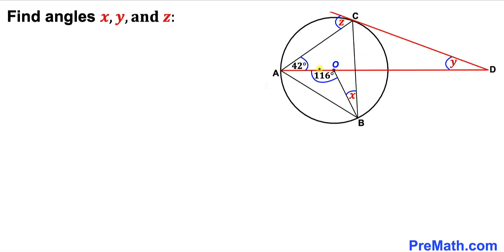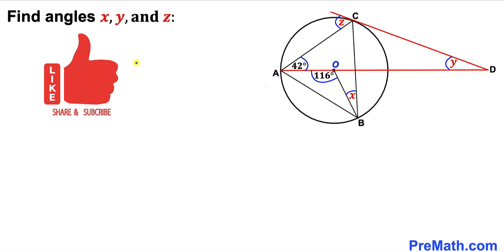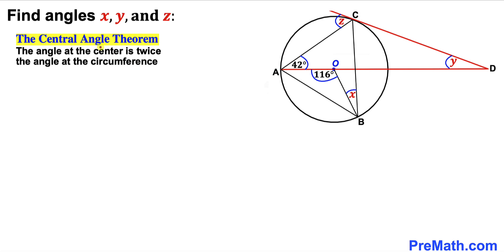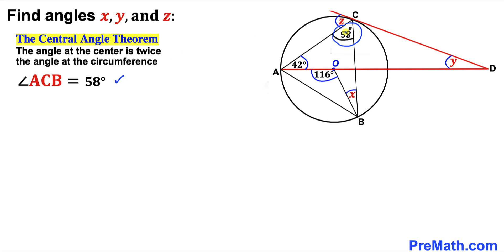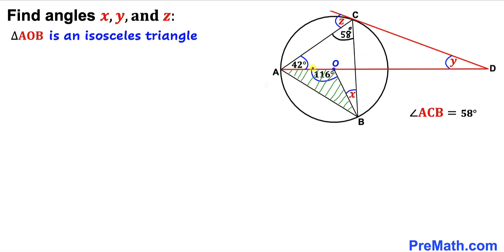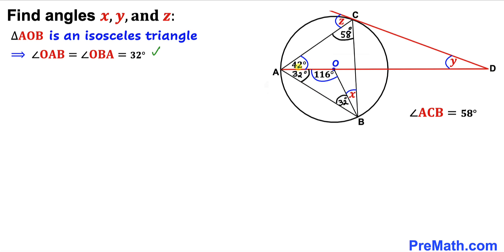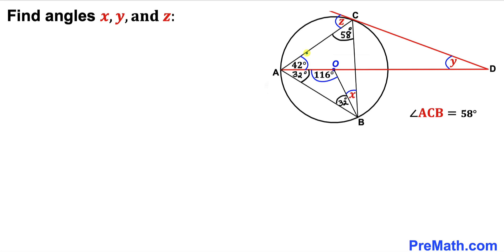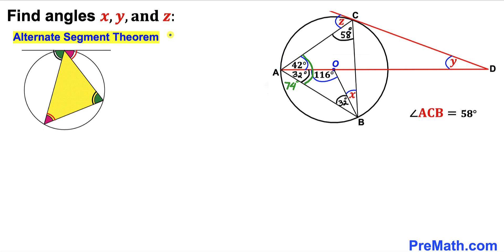Find angles X Y Z regarding the Circle | Learn how to Solve this Tricky Geometry problem Quickly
Learn how to find the angles X  Y  Z regarding the Circle in the given diagram.  Solve this tricky geometry problem by using Alternate Segment Theorem, Central Angle Theorem, Triangle Sum Theorem, and Isosceles Triangles properties.

Olympiad Mathematics
pre math
premath
premaths
circle
Radius
Diameter
Radii
Isosceles triangles
Congruent Triangles
Thales's Theorem
Thales' Theorem
Central Angle Theorem
Triangle Sum Theorem
Alternate Segment Theorem
Find angles X  Y  Z regarding the Circle